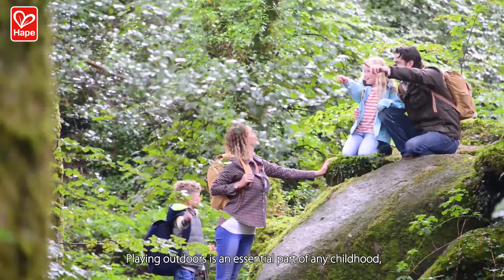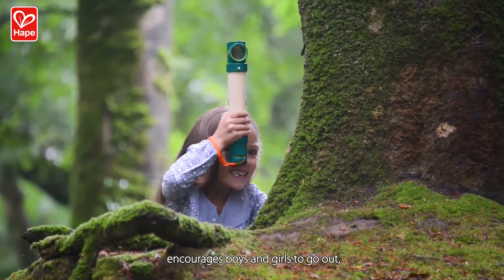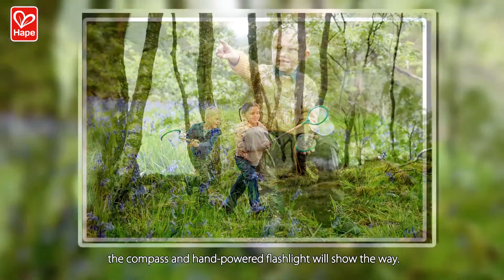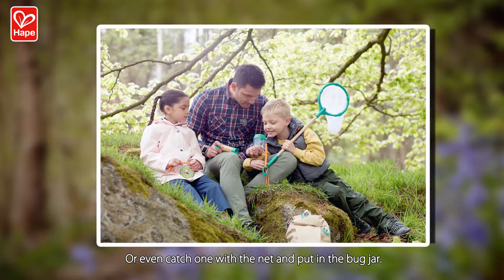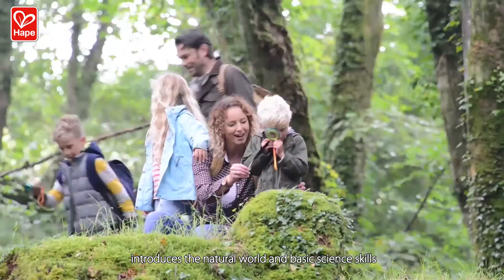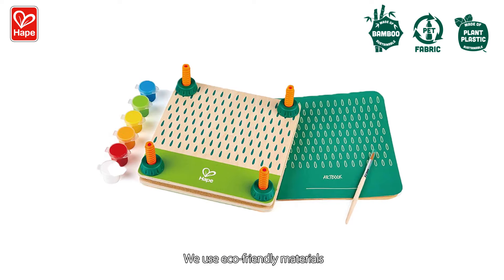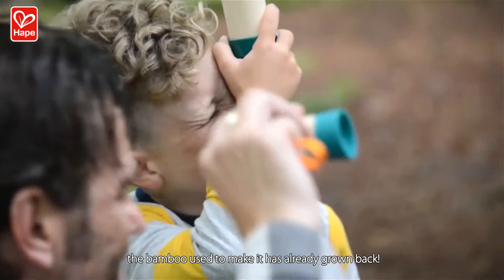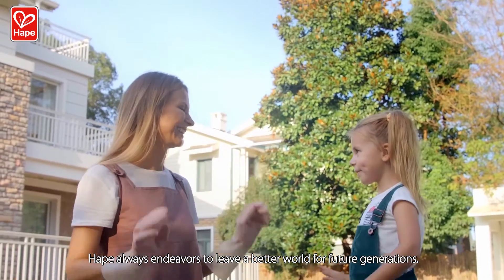E5577 E5570 E5575 E5569 E5579 E5573 E5578 E5568 Outdoor Nature Fun batch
EXPLORERS BUG JAR - Catch and study insects with this scientific bug jar! Features a 4x magnifying glass lid, measuring grid and air holes so your bugs can breathe. Made with sustainable plant-based plastic (non-oil-based).
BUTTERFLY NET - Capture butterflies to study with this handy net! Made from sustainable bamboo and featuring a protective ring of plant-based plastic (non-oil-based), the net is lightweight making it perfect for little explorers.
COMPASS SET - Find your way with this real working compass set. Features a mirror on the back to signal with. Includes a carabiner to help stow your gear (up to 10kg). Made from plant-based plastic (non-oil-based).
HAND-POWERED FLASHLIGHT - Forget batteries forever! This hand-powered flashlight is perfect for the eco-friendly explorer. Made from bamboo and plant-based plastic (non-oil-based).
POCKET SWING - Relax when you’re out in nature with this fun portable swing set! Once set up between two strong trees, it provides a fun swing or a place for children to sit. Swing length: 51 inches; Webbed straps 71 inches; Total swing length 122 inches; Weight limit: 242 lbs.
ADJUSTABLE TELESCOPE - Get a closer look at distant objects with this 8x telescope! Made of sustainable bamboo, it’s perfect for observing birds and animals. Comes with a handy wrist strap and storage bag for a spontaneous get-away.
HIDE-AND-SEEK PERISCOPE - See without being seen with this cool periscope! Made of sustainable bamboo, it allows you to peek over walls and into rabbit and bird holes. Comes with a handy wrist strap.
NATURE DETECTIVE SET - Get a close-up look at leaves, bugs and the rest of nature with this handy 4x magnifying glass! When you find something interesting, use the two tones on the whistle to inform your friends.